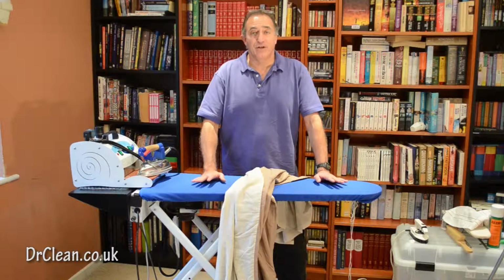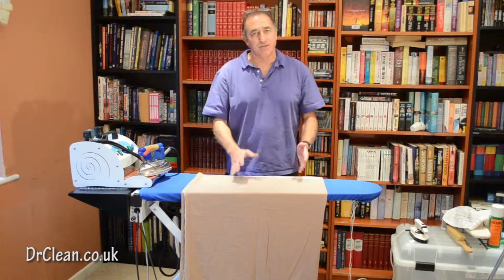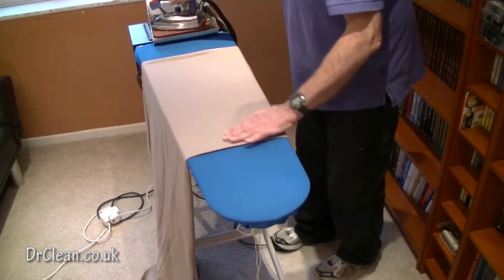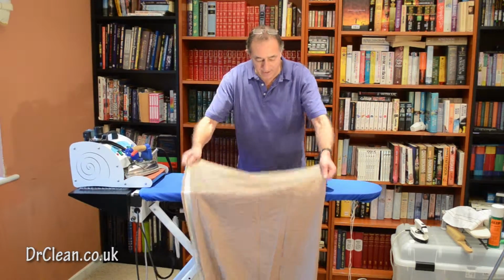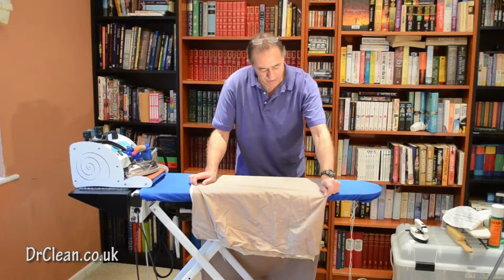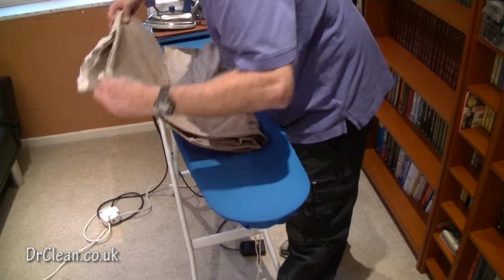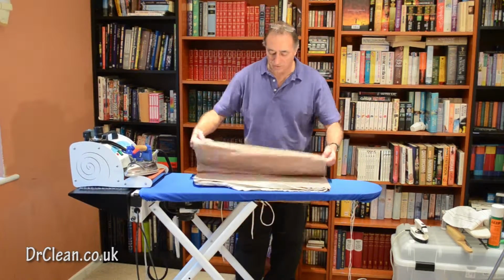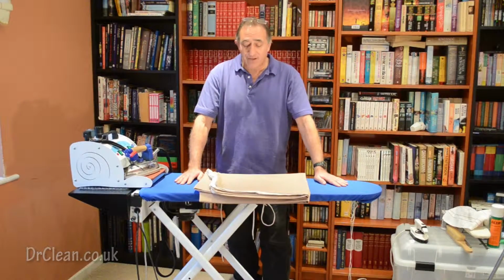Ironing a Single Duvet - DrClean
How to manipulate a Duvet correctly to get the best results in the shortest time.